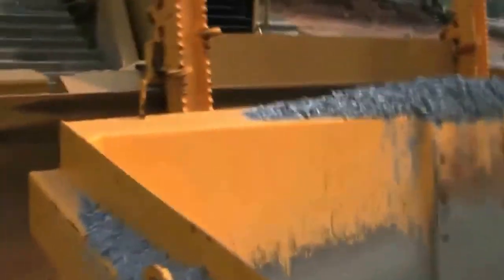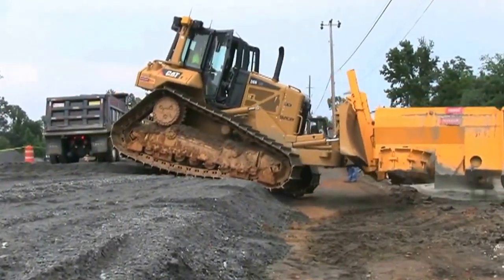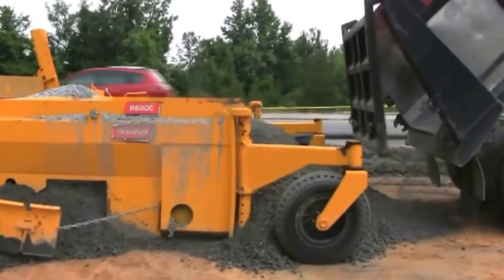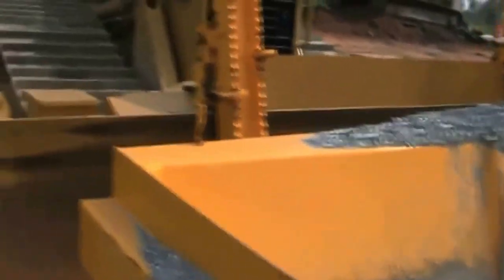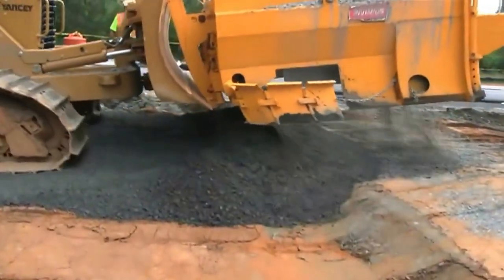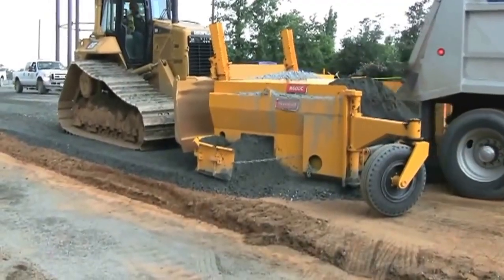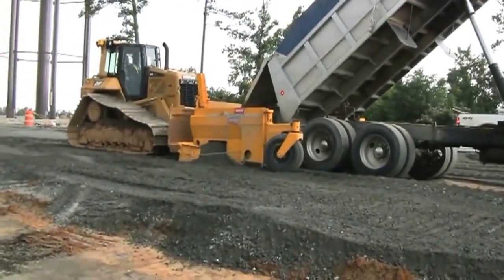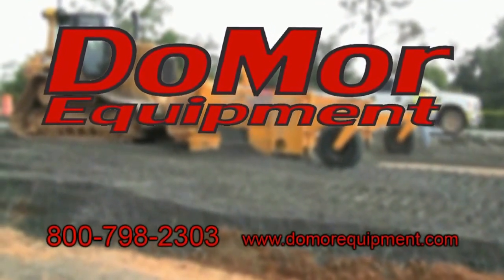R600c Aggregate Box Spreader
A gravel spreader that does it quicker and faster and better than the dump and spread method.